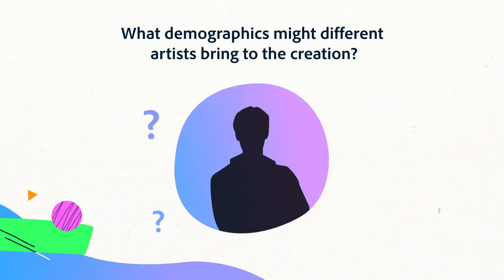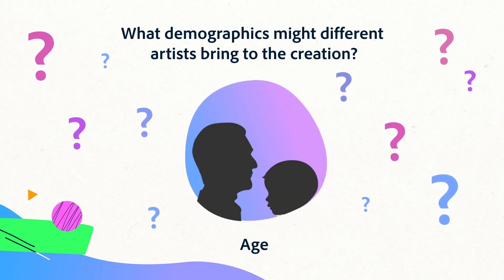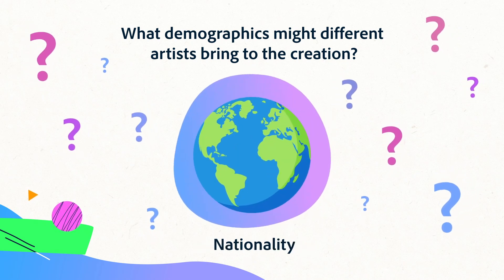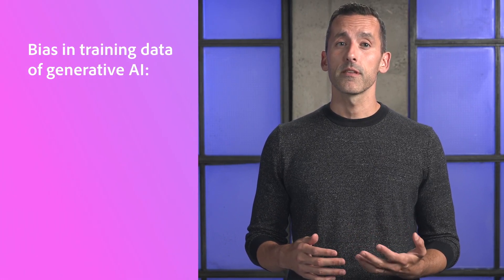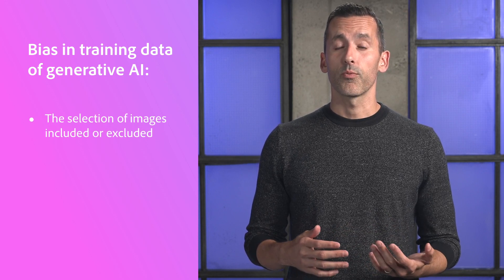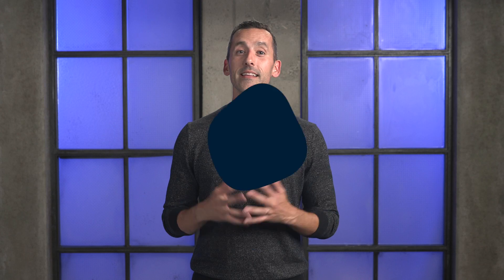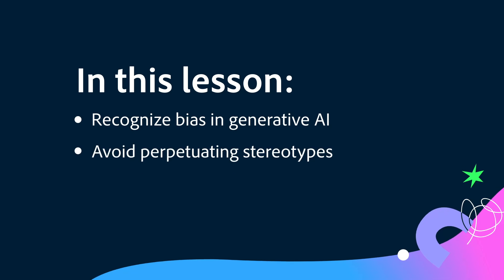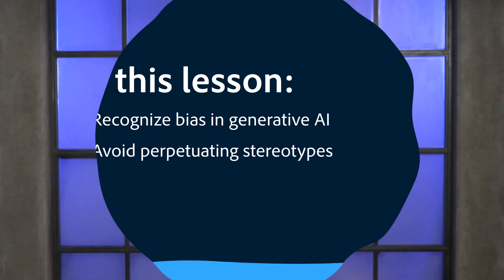Recognize and Avoid Generative AI Bias | Generative AI in the Classroom with Adobe Express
In this self-paced Lightning Learning course, Brain Johnsrud and Valentina Arismendi show you how to make the most of the new generative AI features - all powered by Adobe Firefly - available in Adobe Express.